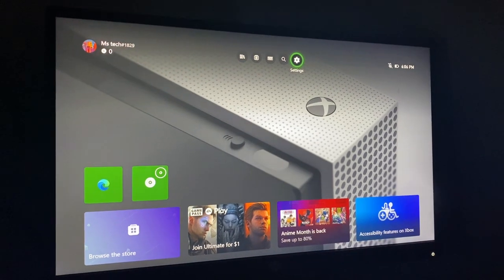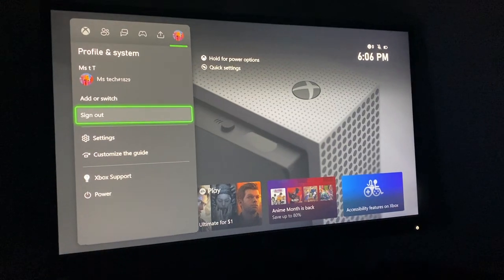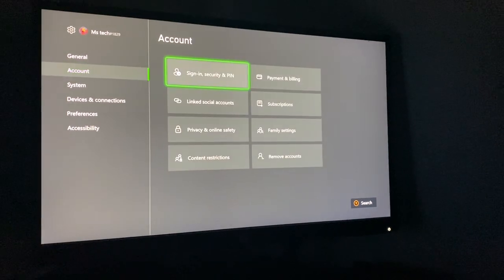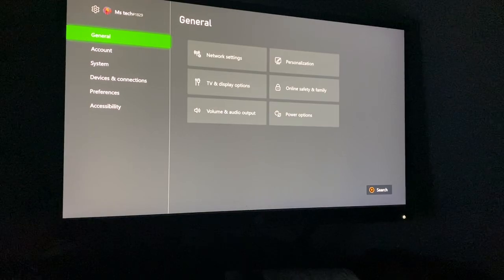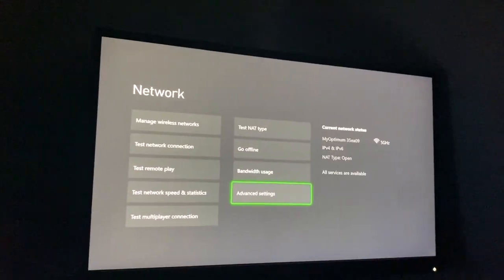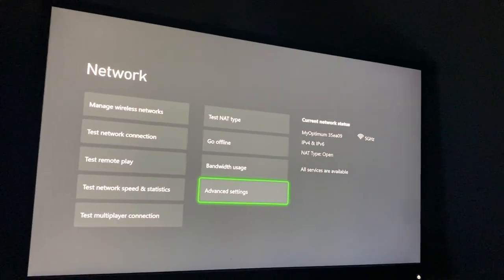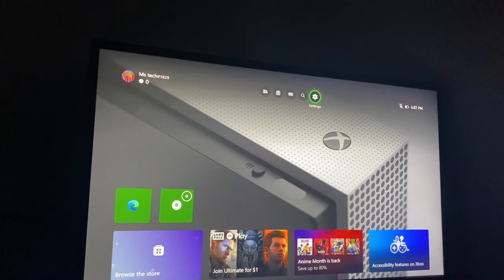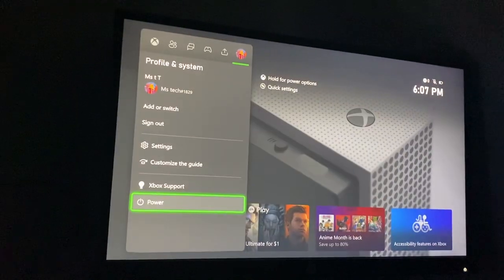Xbox One / Series X/S: How To Fix Error Code 80151904! (2024/Tutorial)